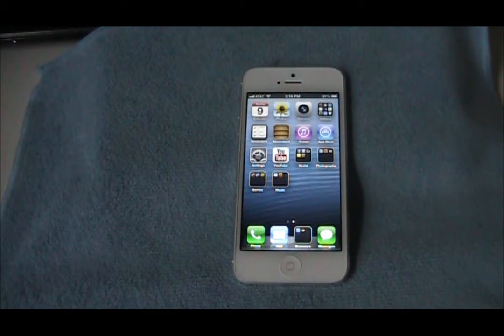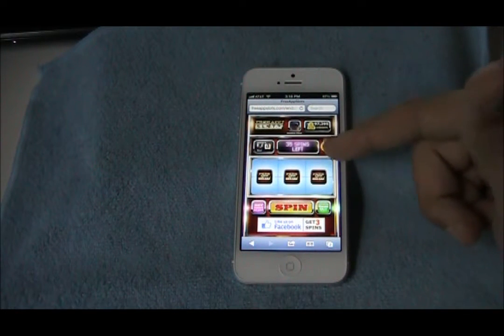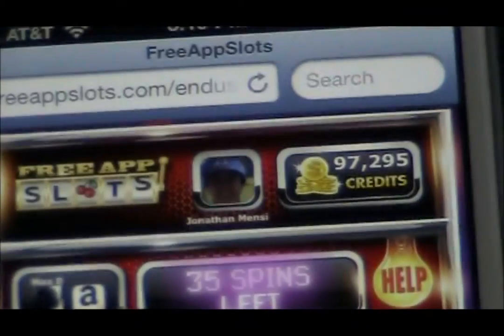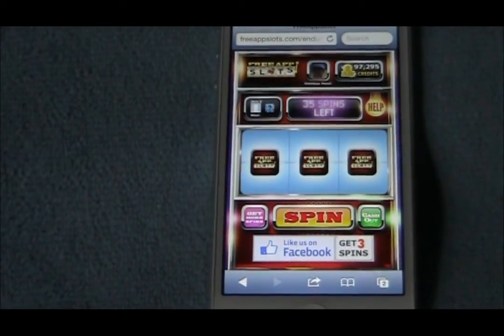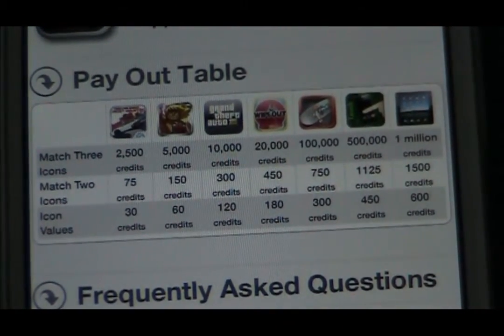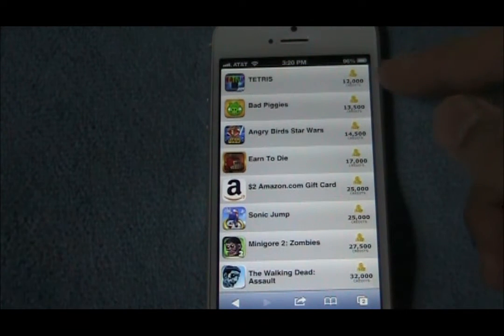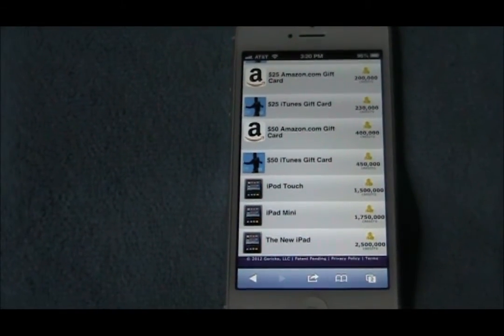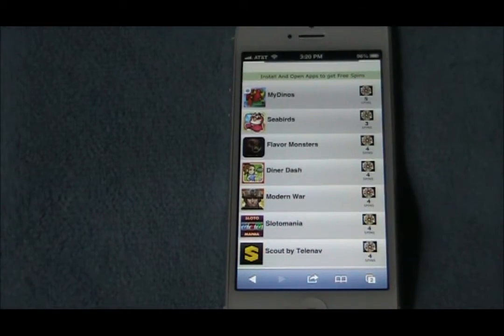How To Get Paid iPhone Apps For FREE- No Jailbreak- How To Get Paid iPad Apps For Free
How to get paid apps for free! No Jailbreak 100% legal